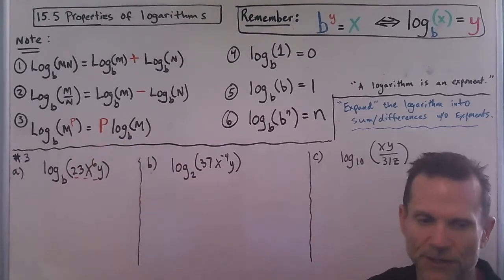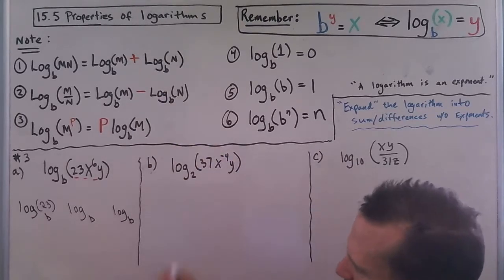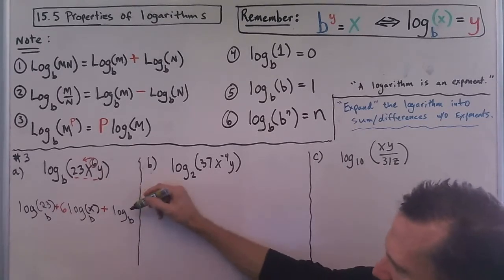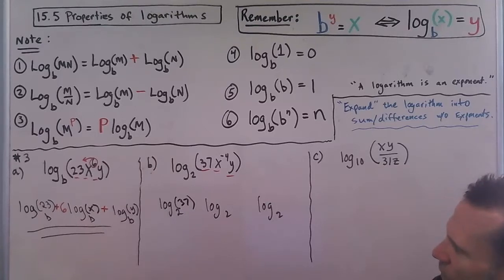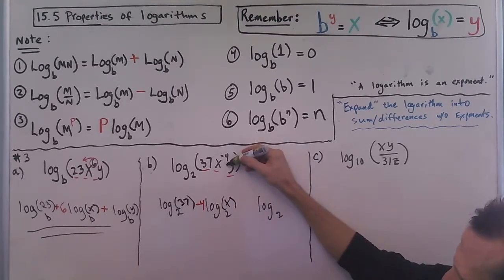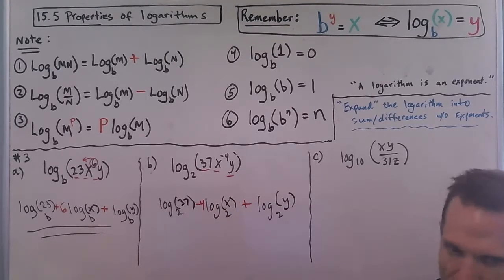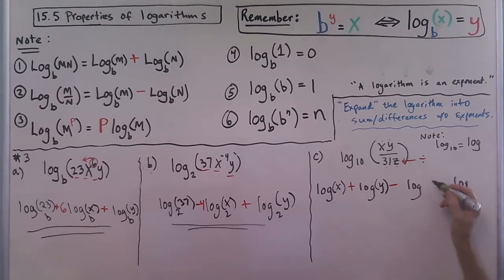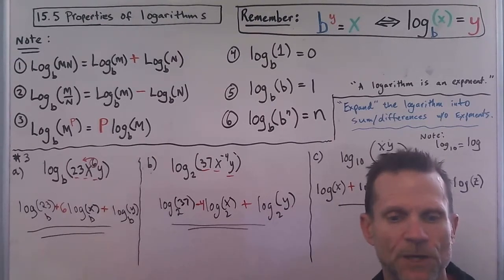15.5 #3 a,b,c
A video to supplement problem 3 (a, b, & c) from 15.5 of the Module 15 note packet.